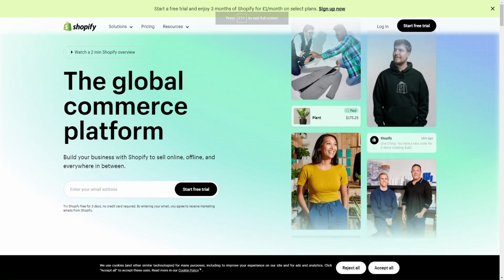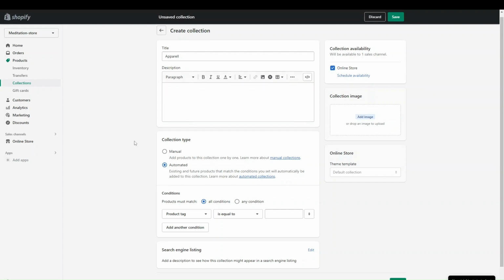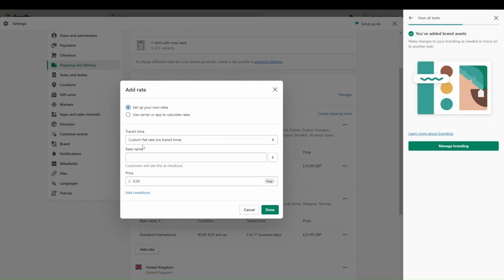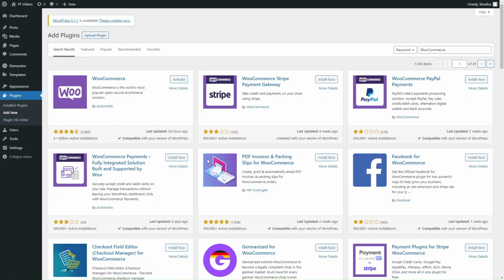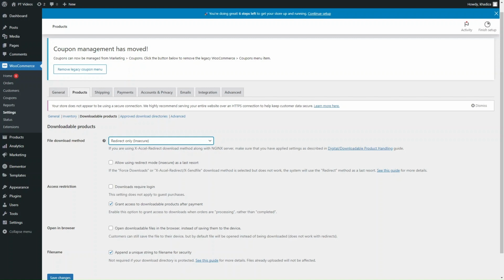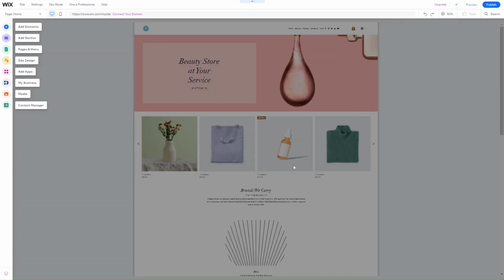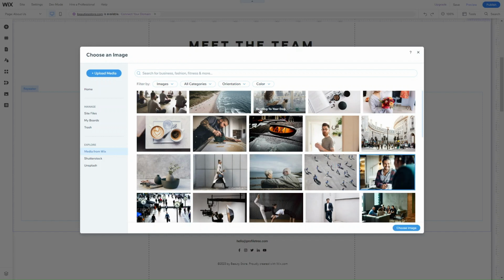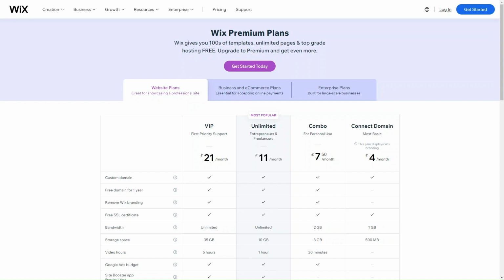The Importance of Comparing Different E-Commerce Platforms | Build a Website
he Importance of Comparing Different E-Commerce Platforms | E-commerce | Build a Website

In this video, we will take a look into why you need to compare different e-commerce platforms to find the best fit for your business needs as well as different options of eCommerce platforms you can choose for your own business.

It is important to compare ecommerce platforms before creating an ecommerce website because different ecommerce platforms have different features, functionalities, and pricing structures. Choosing the wrong ecommerce platform can lead to poor user experience, limited customization options, high costs, and difficulty in scaling your business.

By comparing ecommerce platforms, you can find the one that best meets your business needs, budget, and goals. You can evaluate factors such as ease of use, payment gateway options, shipping integrations, third-party app integrations, SEO capabilities, and customer support.

Some of the benefits of comparing ecommerce platforms before creating an ecommerce website include:

Cost-effectiveness: By choosing the right ecommerce platform, you can save money on development and maintenance costs, as well as transaction fees.

Customization: Each ecommerce platform offers different levels of customization, so it's important to choose one that allows you to create a unique and engaging user experience for your customers.

Scalability: As your business grows, you may need to add more products, expand your customer base, and handle more traffic. Choosing a scalable ecommerce platform can help you meet these needs without having to switch to a new platform later.

User experience: A good ecommerce platform can provide a smooth and intuitive user experience, which can help to increase conversions and customer loyalty.

Overall, comparing ecommerce platforms before creating an ecommerce website can help you make an informed decision that will benefit your business in the long term.